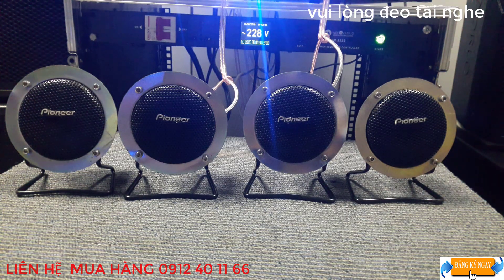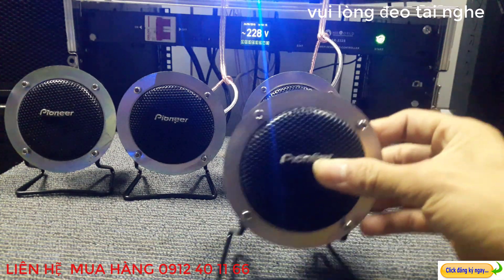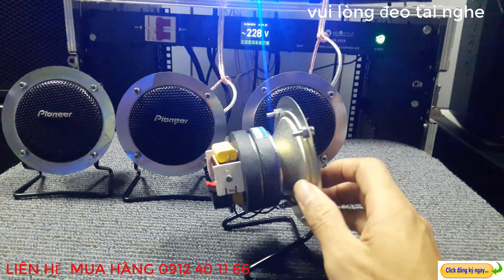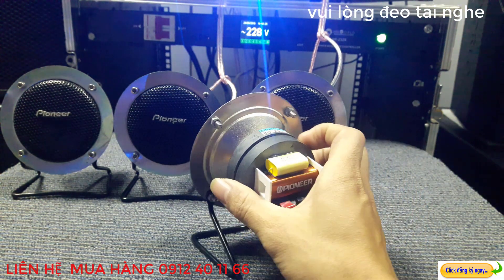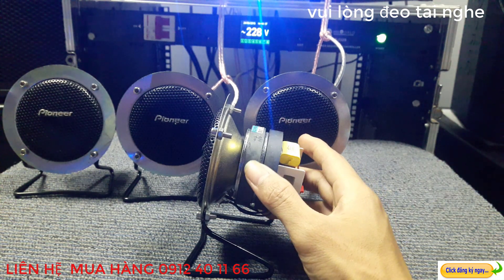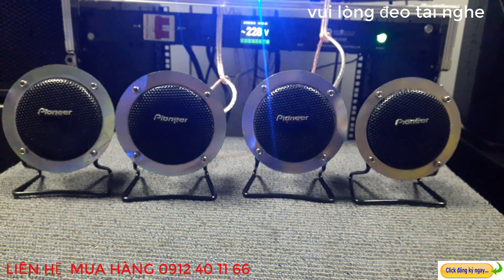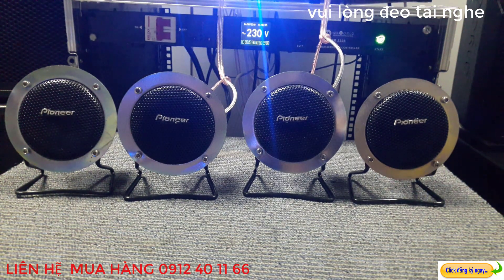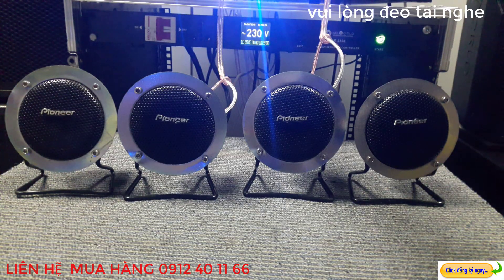Loa treble rời, tép pioneer xách tay , trép nhật nghe cực hay giá 750k Lh: 0912401166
Loa treble rời, tép pioneer xách tay , trép nhật nghe cực hay giá 750k Lh: 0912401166 Test loa treble kèn pioneer mặt nhôm nghe cực hay giá 750k Lh: 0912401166
Test loa treble kèn pioneer mặt nhôm nghe cực hay giá 750k Lh: 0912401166
Địa chỉ : Số 107 Phố Trường Lâm Long Biên HN SĐT : 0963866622 và  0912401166
Với định hướng xây dựng Cốc Cốc Audio trở thành thương hiệu hàng đầu về bán lẻ âm thanh karaoke , âm thanh sân khâu, âm thanh khủng, kĩ thuật số cũng như công nghệ cao tại Việt Nam.
Chúng tôi cam kết sẽ là địa chỉ tin cậy tuyệt đối cho khách hàng muốn tìm kiếm những sản phẩm uy tín, chất lượng được đảm bảo dựa trên cam kết chính sách đổi, trả và dịch vụ bảo hành sản phẩm tuyệt vời của chúng tôi.
Giữ vững là đơn vị số 1 về phát triển mọi chỉ tiêu:  nhân lực, giá trị thương hiệu, số lượng và chất lượng sản phẩm. Tập trung các nguồn lực để cung cấp sản phẩm và dịch vụ đáp ứng nhu cầu tốt nhất  của khách hàng.
Đội ngũ nhân viên sáng tạo, năng động. nhiệt tình và ham học hỏi, Cốc Cốc Audio tự hào khi mang đến cho khách hàng những sản phẩm chất lượng cao với giá ưu đãi, tư vấn miễn phí và giao hàng tận nơi tin cậy
Công ty chúng tôi hợp tác phân phối với nhiều thương hiệu uy tín trên toàn thế giới  JBL ,BOSE, BONTON ... nhằm mang lại cho khách hàng nhiều sự lựa chọn hơn và an tâm về chất lượng hơn
Chịu trách nhiệm đến cùng với sản phẩm và thương hiệu của mình